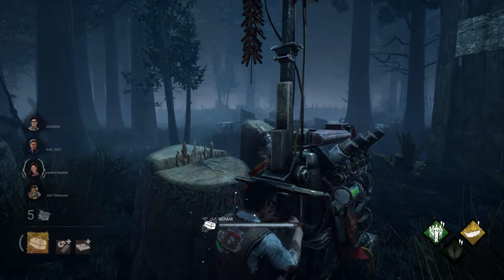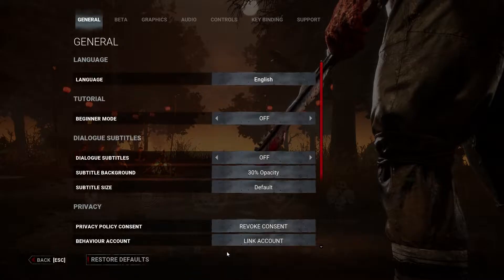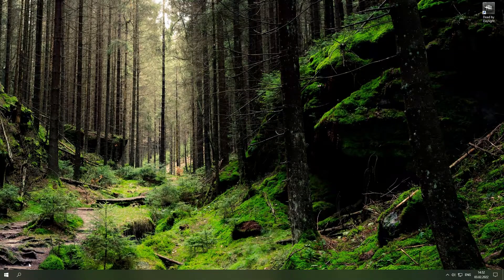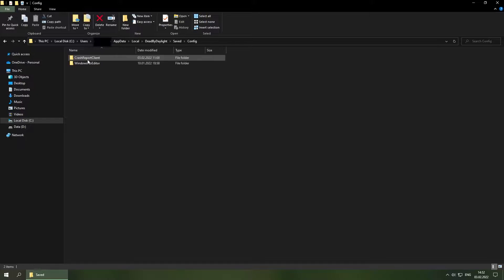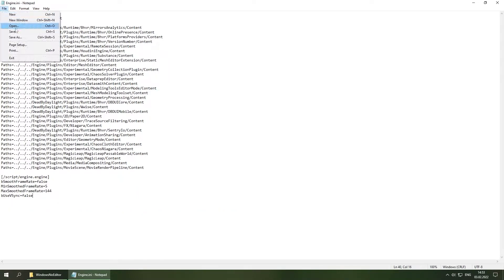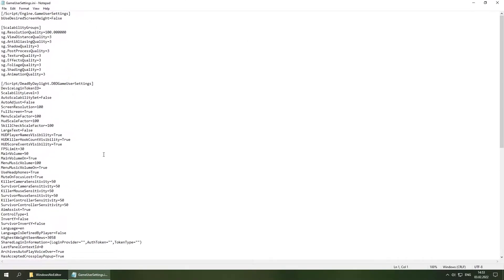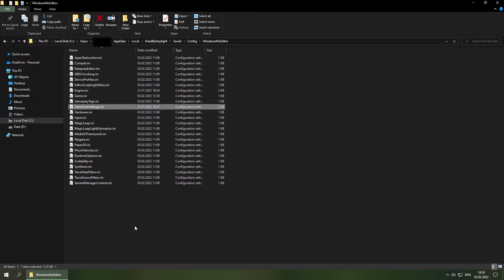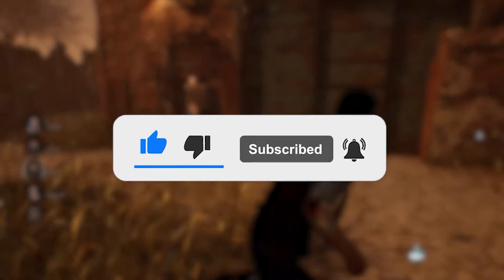Dead By Daylight - FPS UNLOCK/FPS UNCAP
Hello everyone! How To Remove The FPS Cap in Dead By Daylight [2022] FPS UNLOCK/FPS UNCAP
You need to do that if your monitor goes above more than 60hrz.
It will make the game smoother and more enjoyable.

Go to:
%localappdata%\DeadByDaylight\Saved\Config\WindowsNoEditor\Engine.ini

You need to add:
[/script/engine.engine]
bSmoothFrameRate=false
MinSmoothedFrameRate=5
MaxSmoothedFrameRate=144
bUseVSync=false

Go to:
%localappdata%\DeadByDaylight\Saved\Config\WindowsNoEditor\GameUserSettings.ini

You need to change:
bUseVSync=false

Music in this video
Track: Matt Rysen & Pyrelight - We Don't Care
I have properly credited Magic Records on my video.

Timestamps --↓↓↓↓↓↓↓↓↓↓

00:00 - Intro
00:17 - First step
00:32 - Thanks for subs
00:46 - Second step
02:08 - Result
02:16 - Outro
02:30 - End screen 10 sec later(